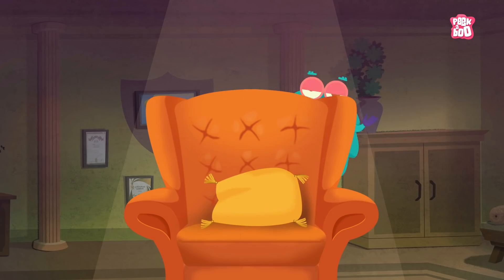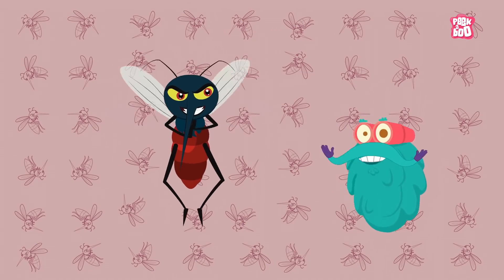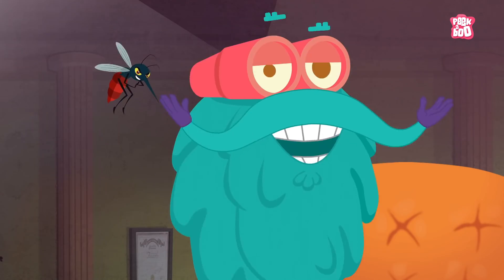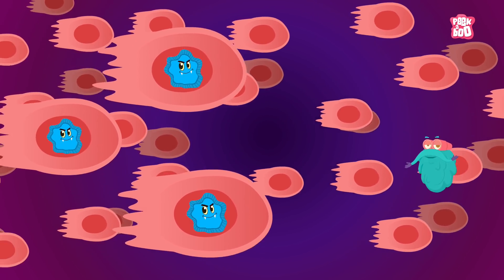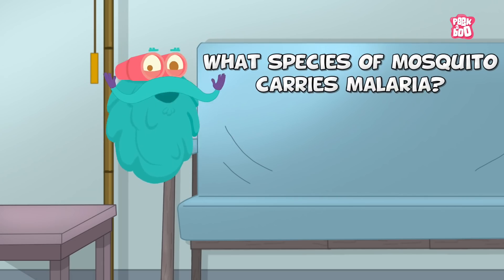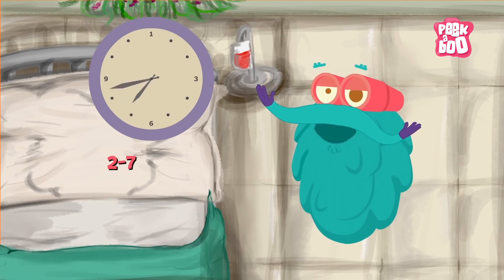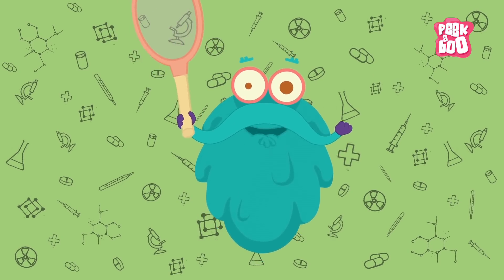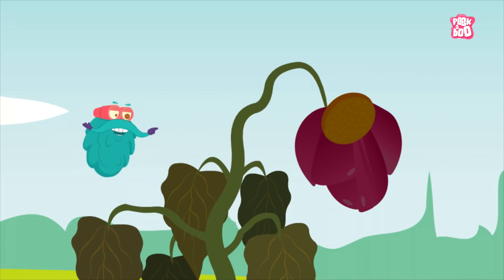Everything About Mosquitoes | Zika Virus | The Dr Binocs Show | Peekaboo Kidz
Everything About Mosquitoes | Zika Virus | Why Mosquitoes Are Dangerous | How to kill Mosquitoes | Virus Explained | Mosquito Bite | World Health Organisation | Video For Kids | Science Videos | Best Kids Show | Dr Binocs Show | Peekaboo Kidz

Hey kids, in this video, Dr Binocs will explain Everything About Mosquitoes | The Dr Binocs Show | Peekaboo Kidz